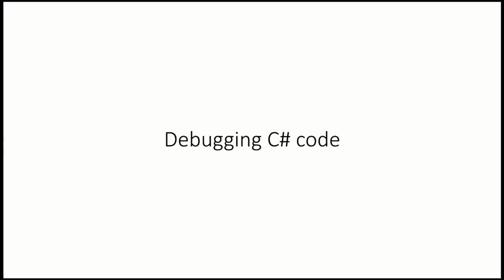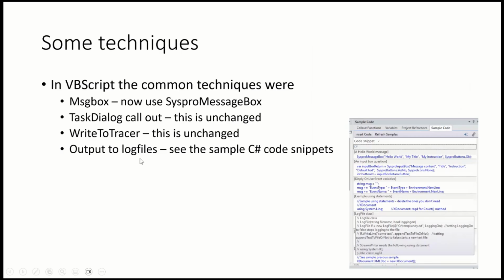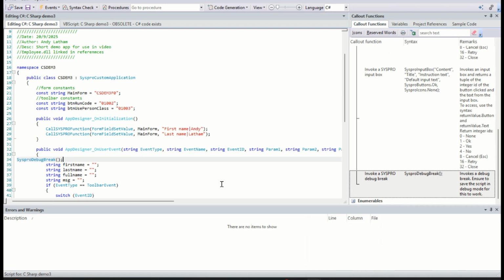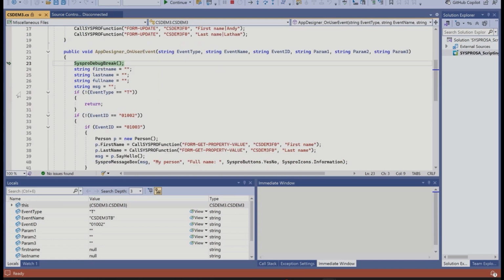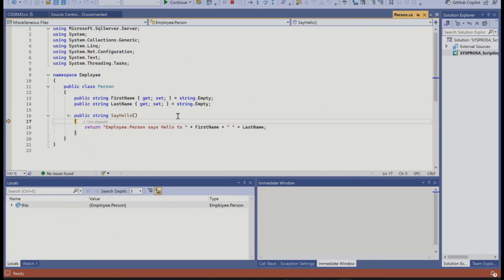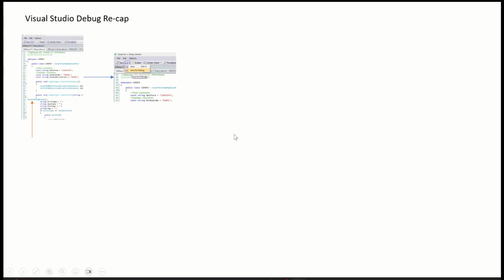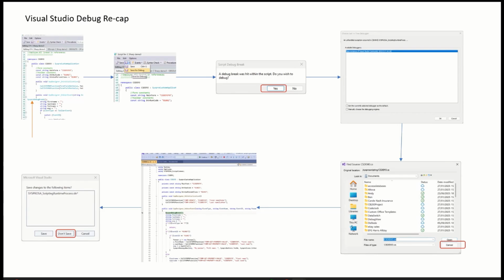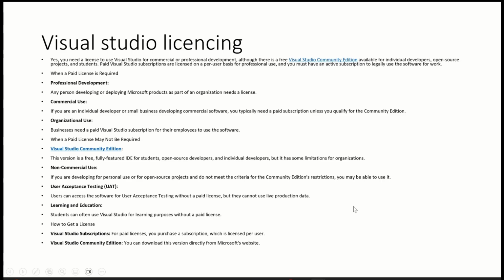Course 09 | Part 03 | CSharp Debugging code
Part of the Syspro Application Designer training series: Course 09 on C# scripting. This lesson covers debugging your C# code inside the Application Designer.

This tutorial is aimed at developers and technical users learning the Application Designer. It walks through practical debugging techniques so you can catch and fix issues in your C# scripts with confidence.

In this lesson you'll learn:
- How to debug C# code within the Application Designer
- Practical techniques for tracking down and fixing script errors
- How debugging fits into the broader C# scripting workflow